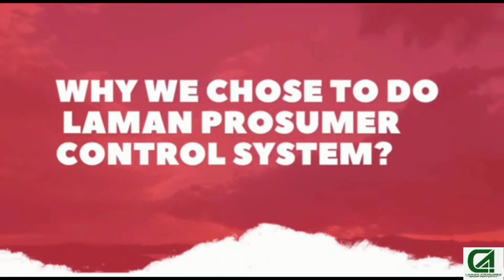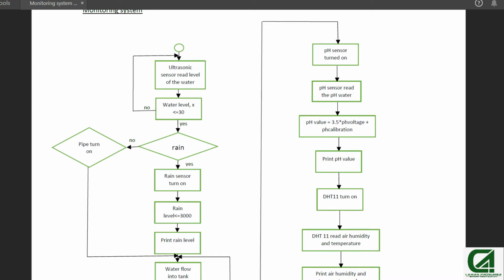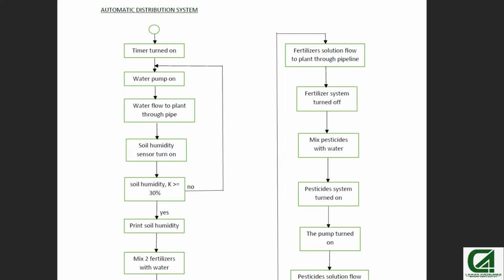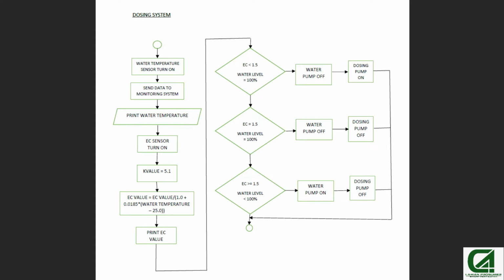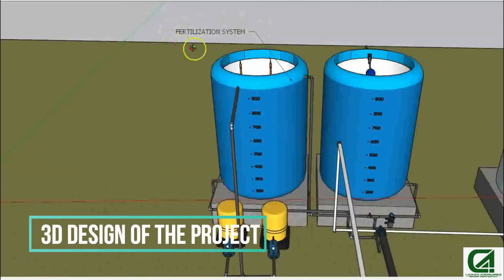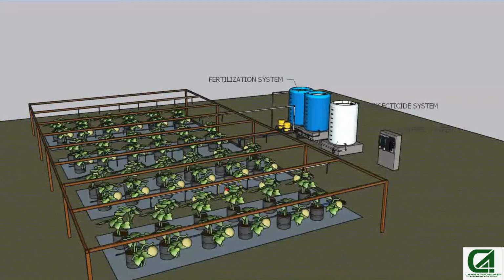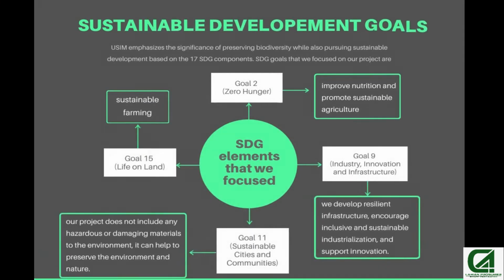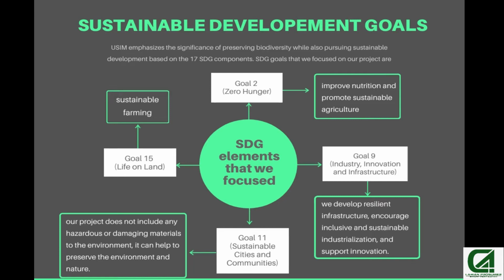Project Presentation CAPS4 - Laman Prosumer Control System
Members:
MUHAMMAD KHAIRUZ ZIHANI BIN KELANA 1181807
HAIRUL ISKANDAR BIN HAIRULNIZAM 1181800
SITI SARAH NABILA BINTI NOR ZAWAWI 1181809
NUR SYUHADA BINTI AMIR 1181780